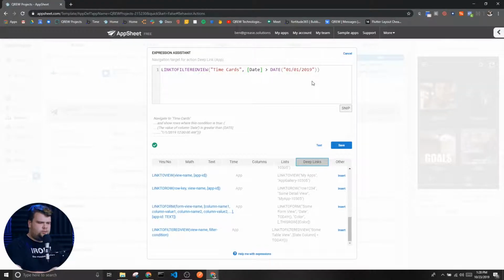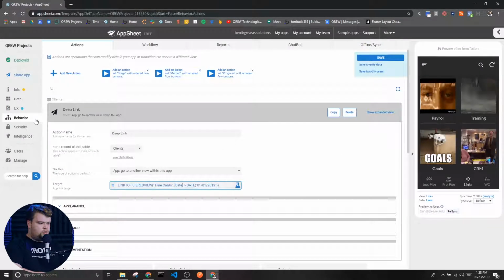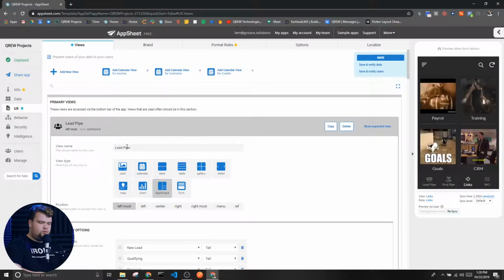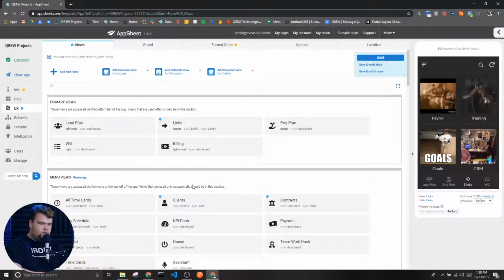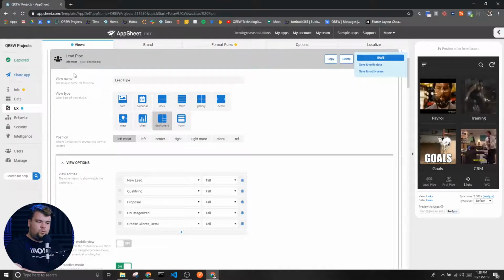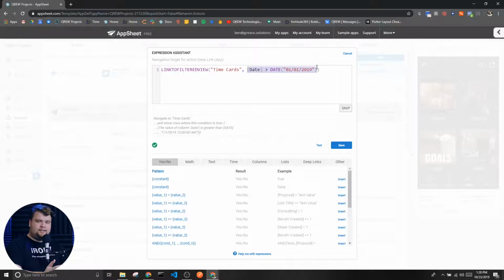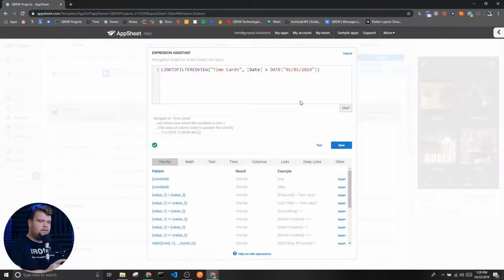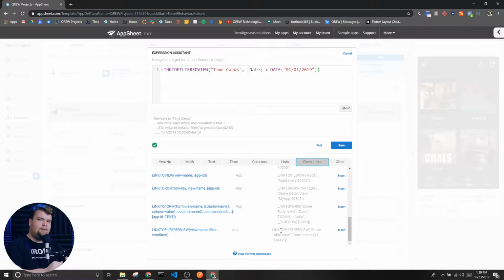LINKTOFILTEREDVIEW() || AppSheet Expressions (Deep Links)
In this episode of AppSheet Expressions we talk about the LINKTOFILTEREDVIEW() expression in the 'Deep Links' tab.